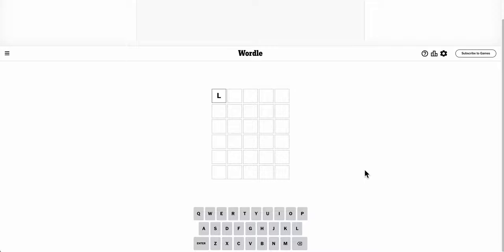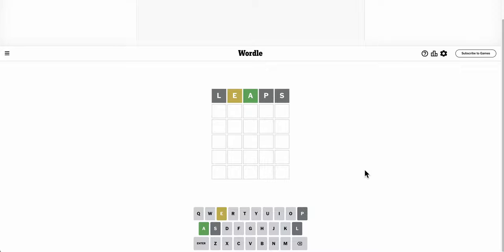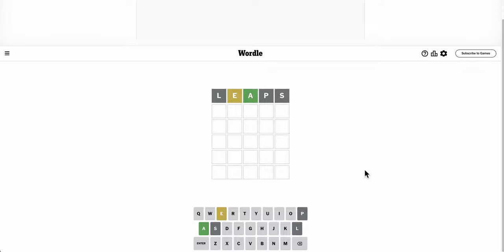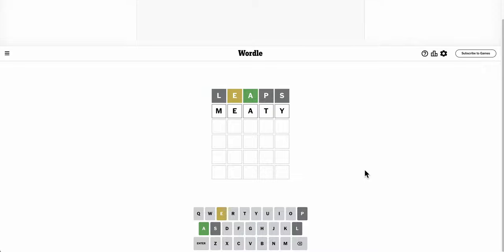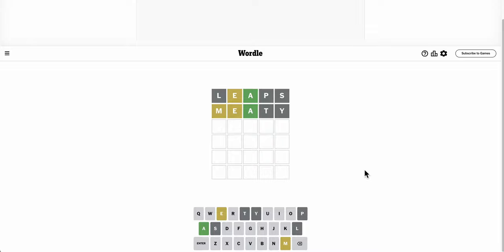Wordle 2024 02 29 - a lucky three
How did you do?